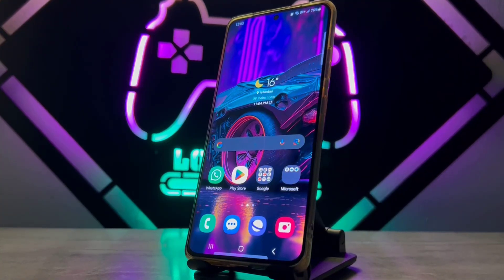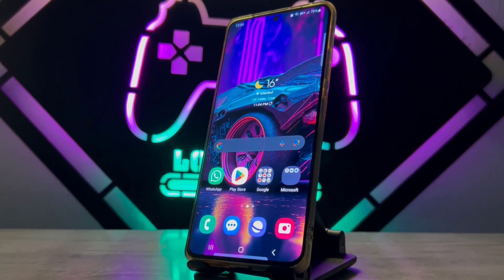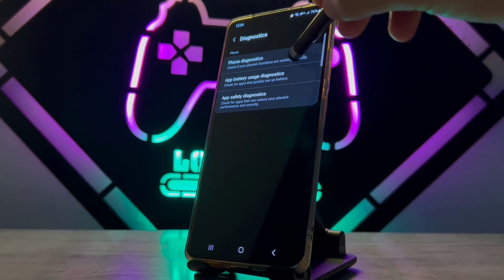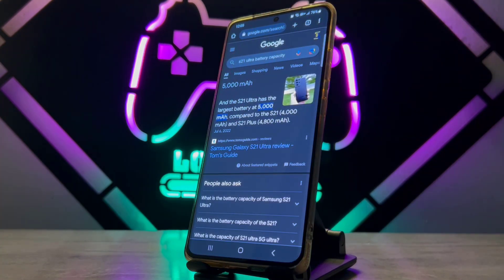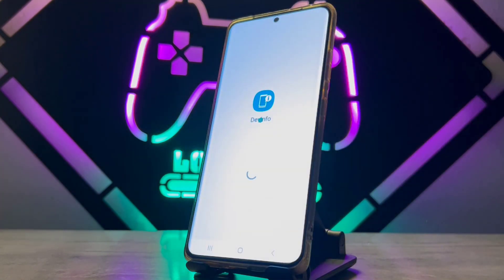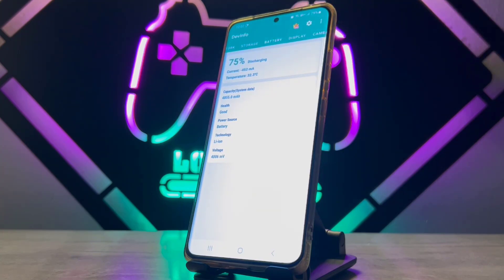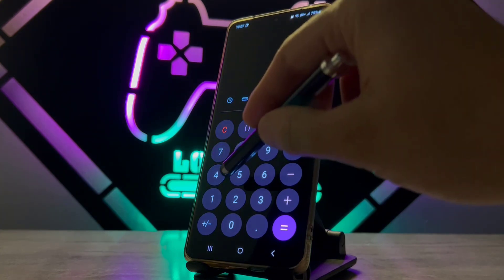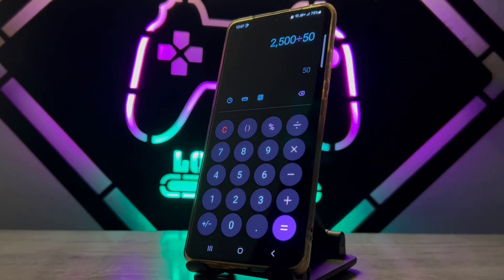How to Check the REAL Battery Health of your Android Phones!